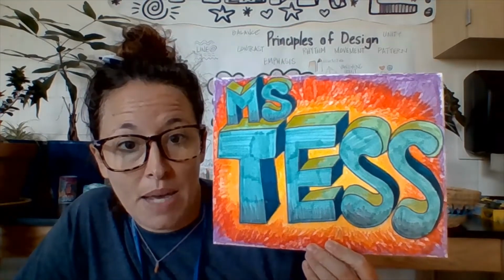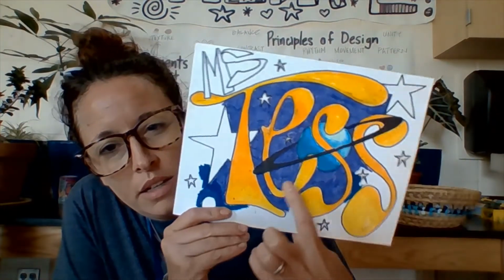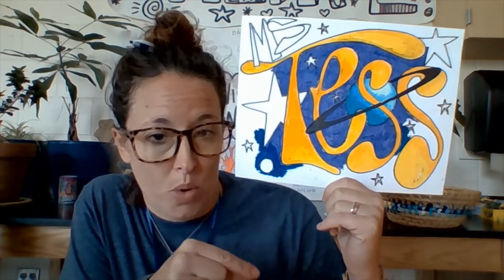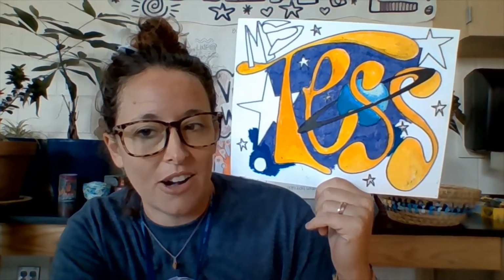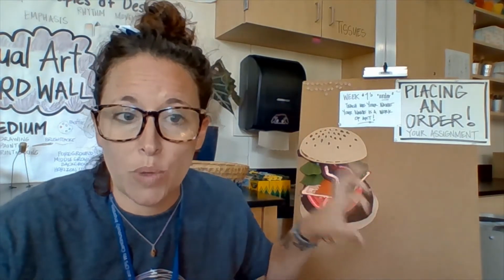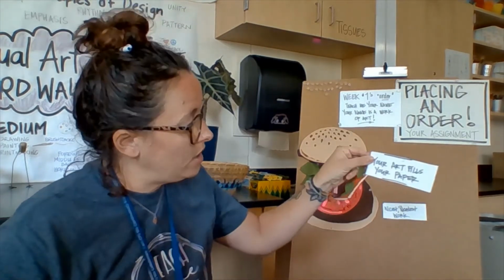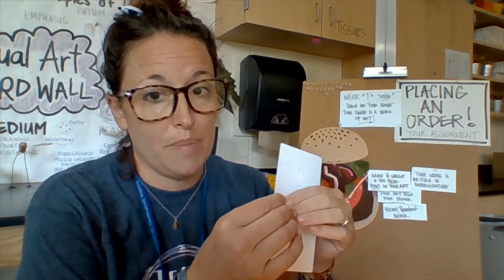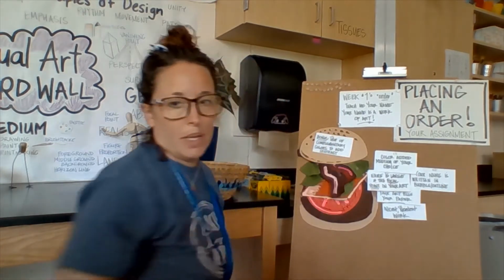9 12 Lesson #2 Week #1